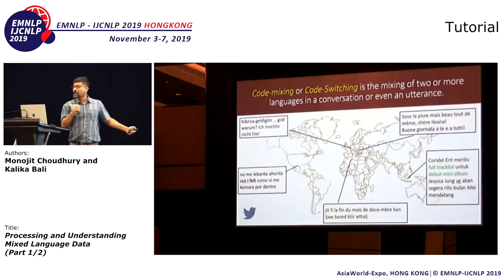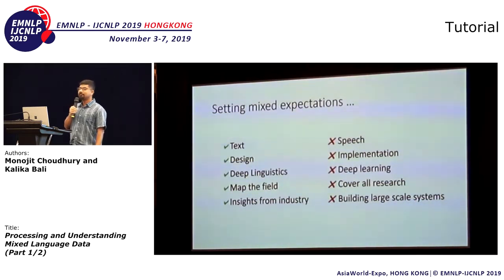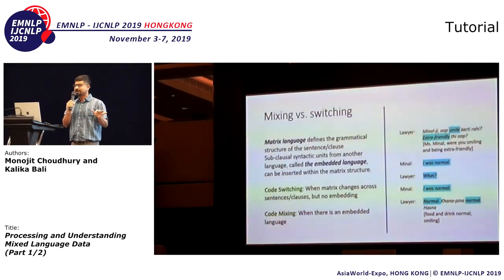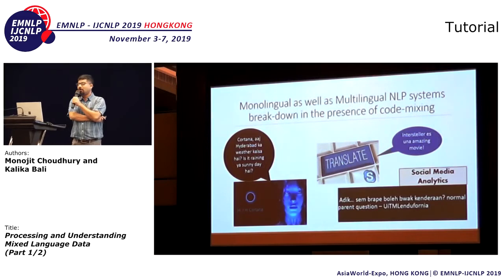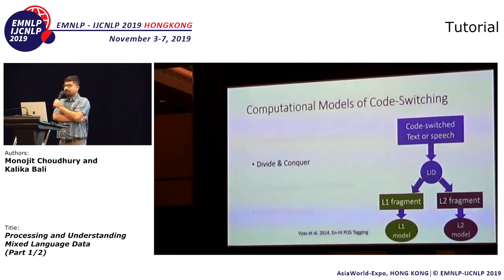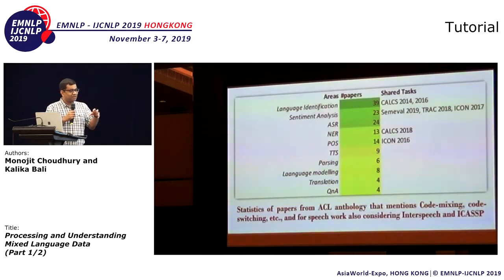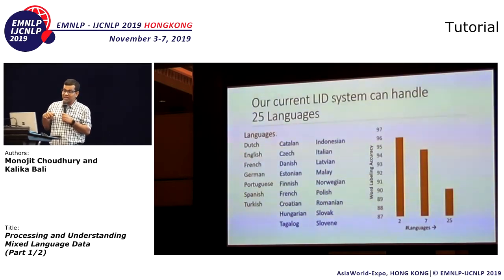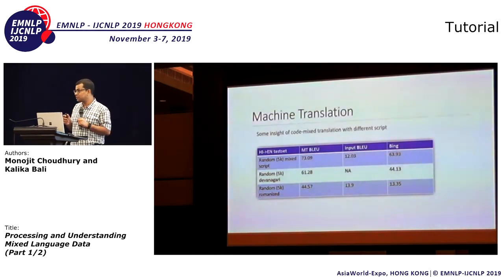Processing and Understanding Mixed Language Data Part 1